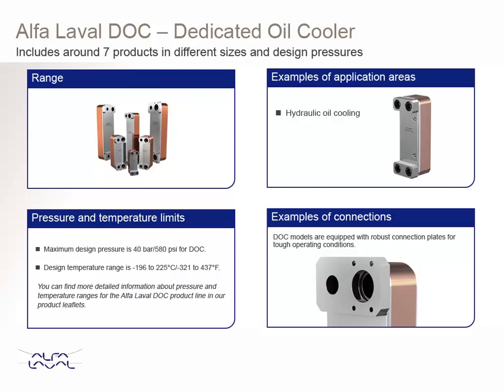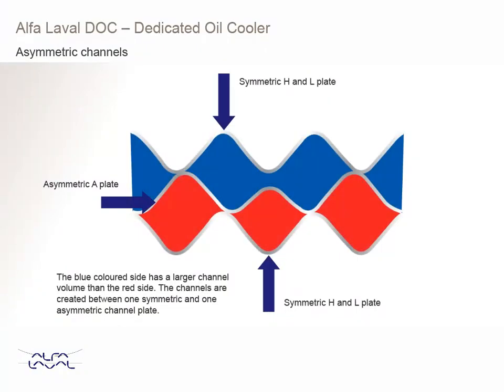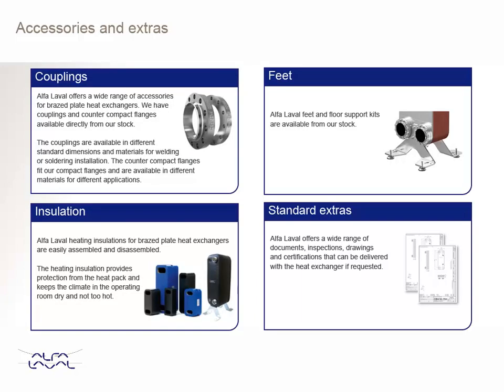Alfa Laval DOC brazed plate heat exchanger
The Alfa Laval DOC brazed plate heat exchanger range includes around 7 products in different sizes and design pressures. This is a short overview informing of the basics for these products.